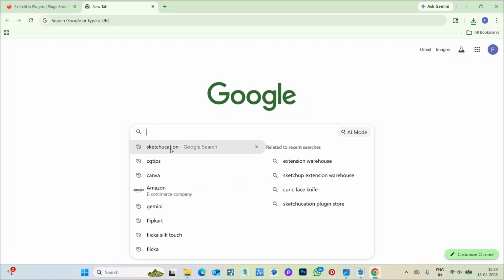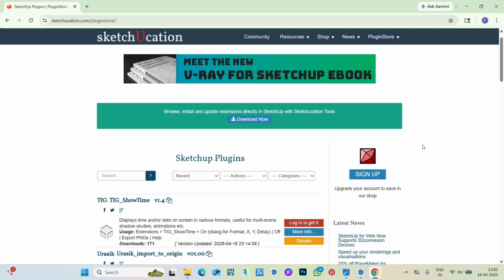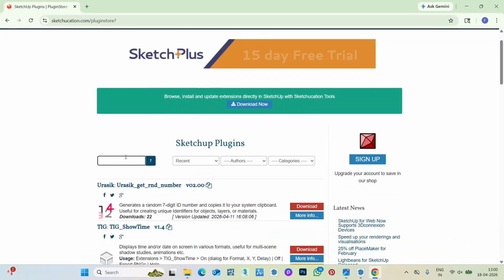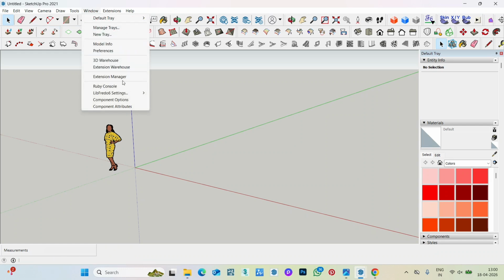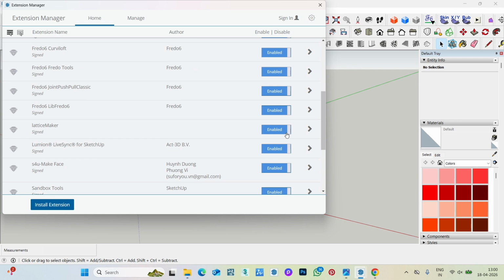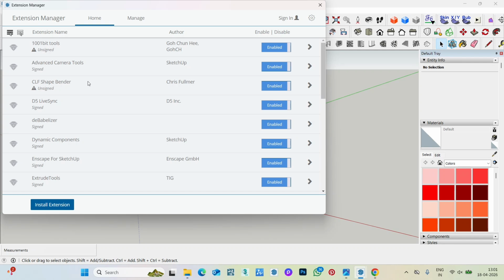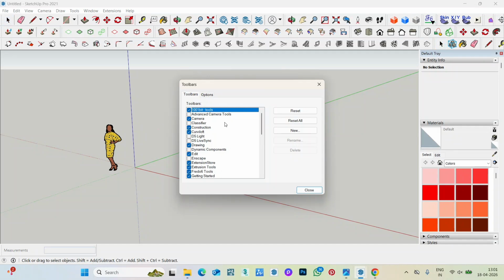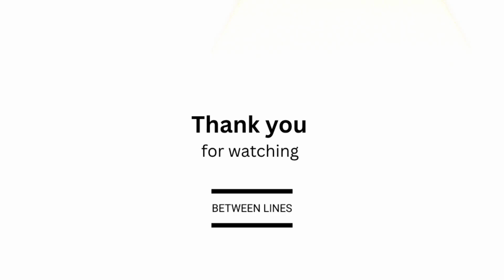Sketchucation | How to Download and Install SketchUp Plugins for Free